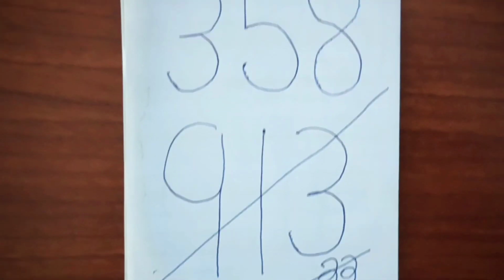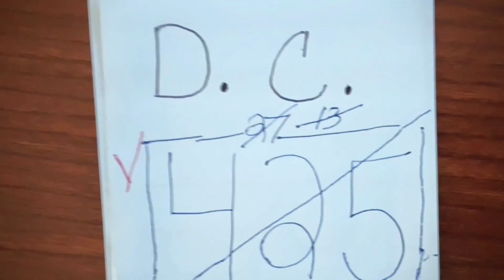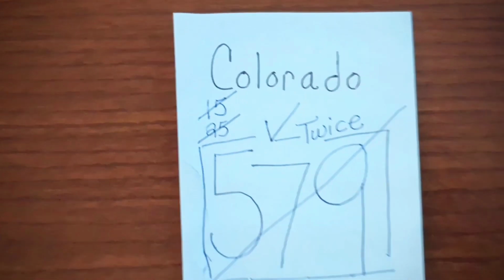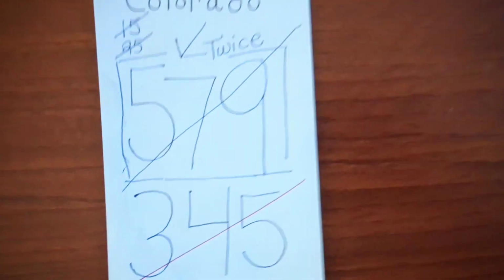Tic Tac Toe Explained & Lottery Numbers Predictions.